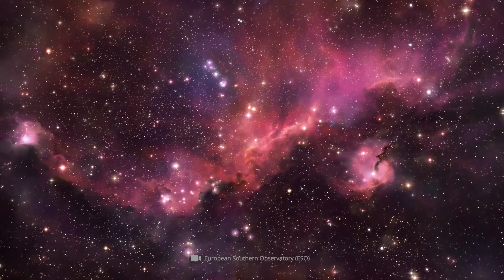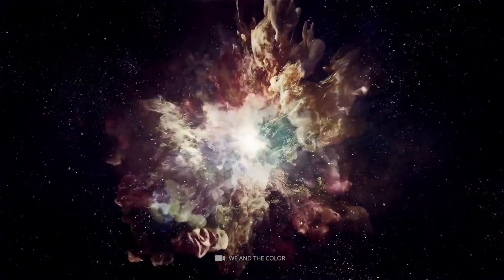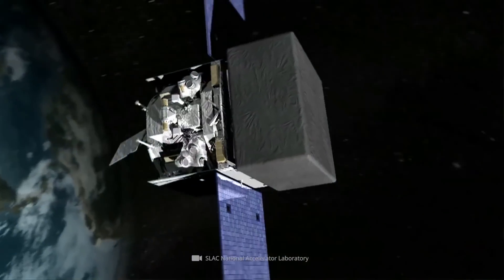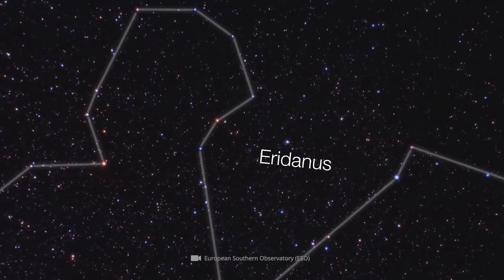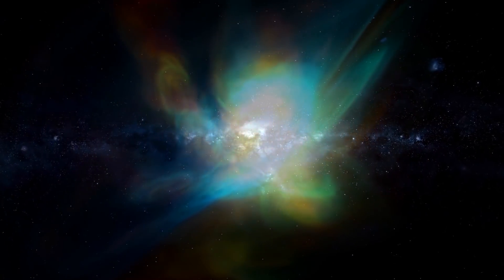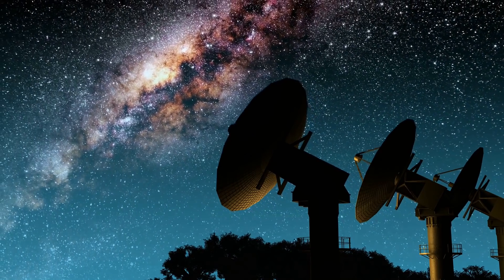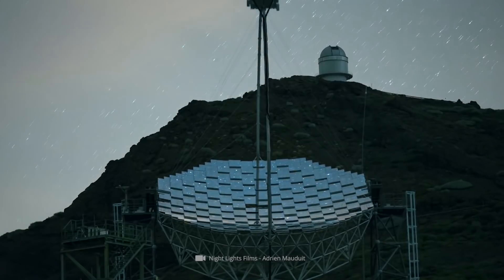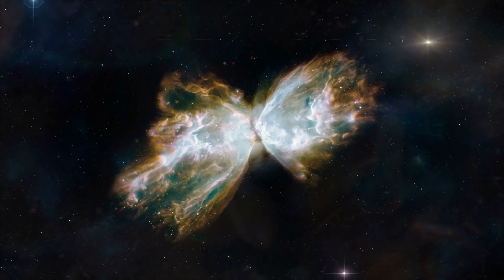The Largest Explosion in the Universe, Captured on Camera!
The sheer elemental forces raging in the vastness of the universe regularly leave us with jaws dropped. Gigantic collisions and explosions occur again and again in space, which differ significantly in terms of their intensities from the spectacles on our blue home planet. Recently, renowned space researchers even succeeded in capturing on camera the most powerful detonation known to date in our galactic neighborhood. What triggered the cosmic explosion, what it looked like in detail, and which future projects will help to better understand the effects of such phenomena, you can find out in the following video.